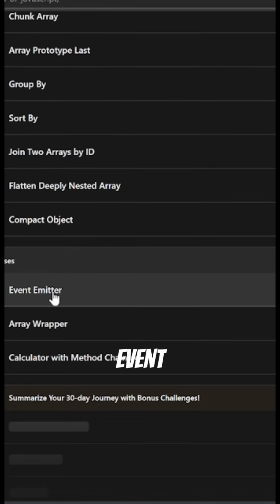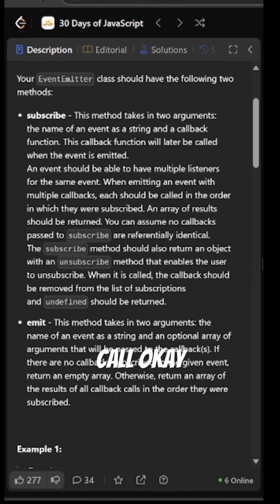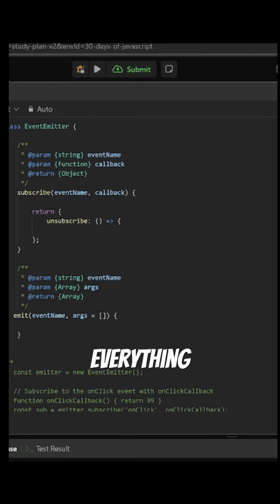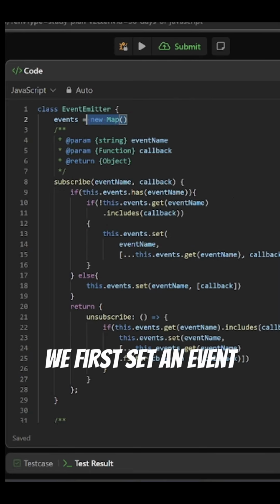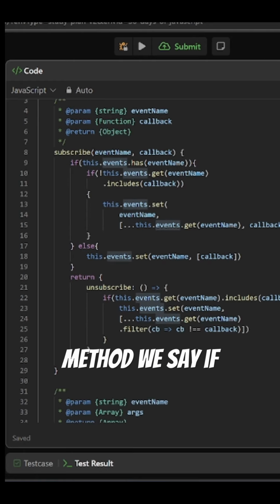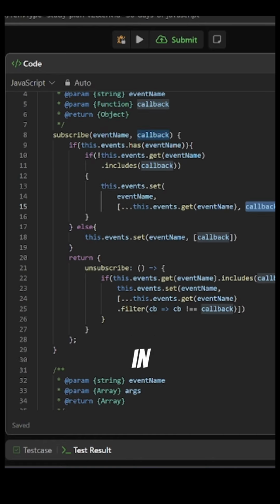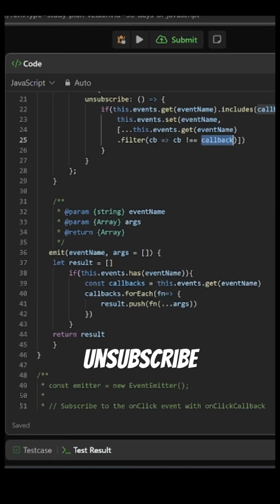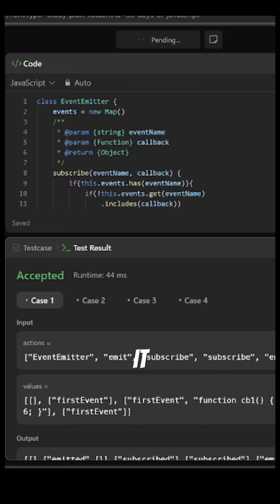Event Emitter - 30 Days of JavaScript pt.28